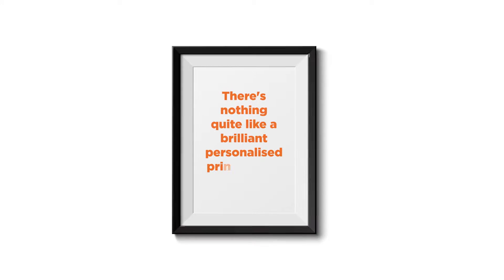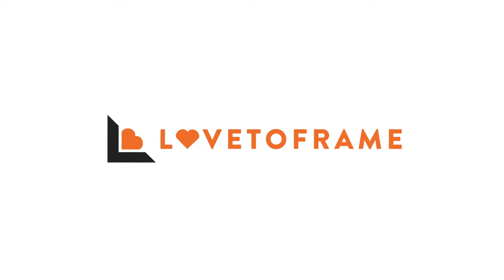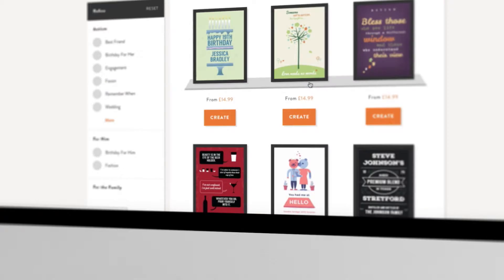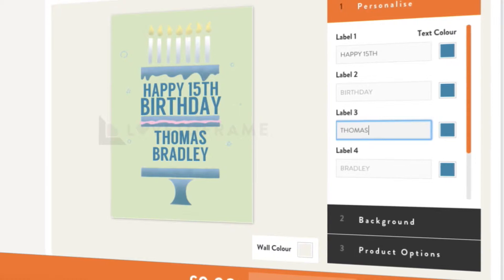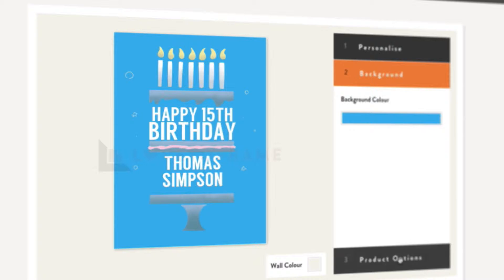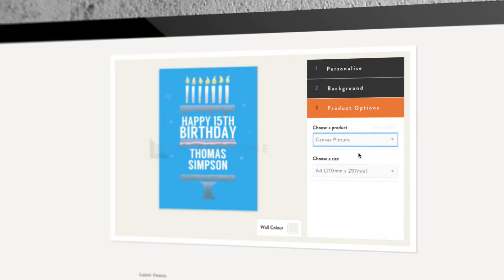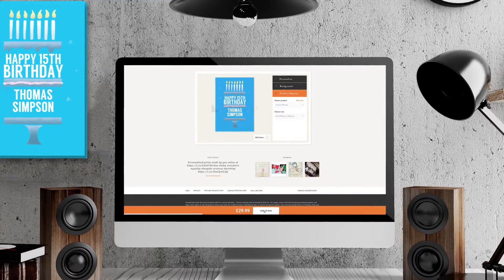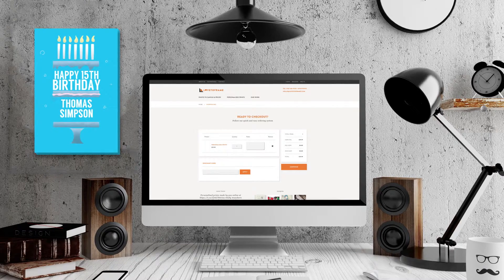Personalised pictures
Create your own words / art onto card, canvas or picture frame